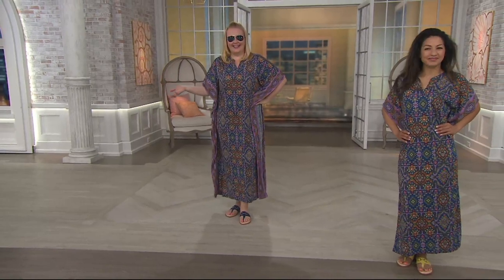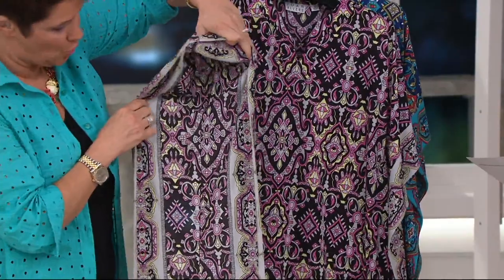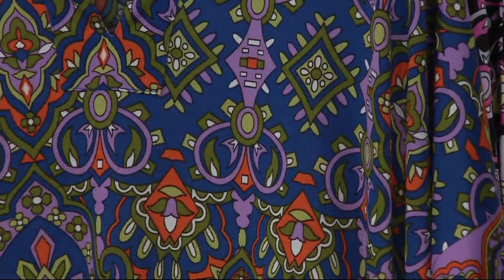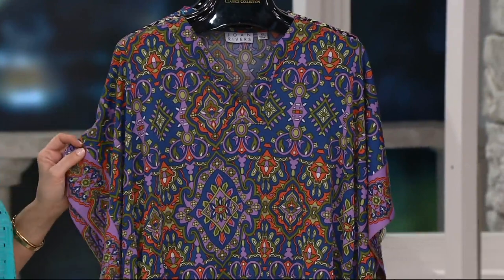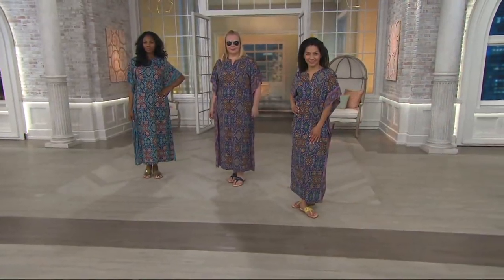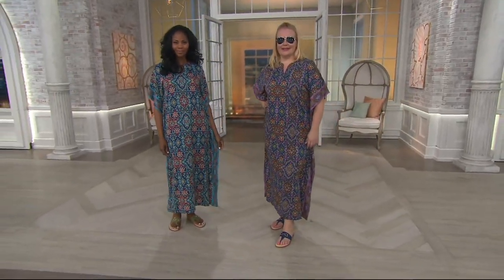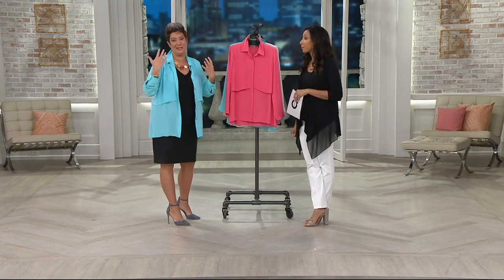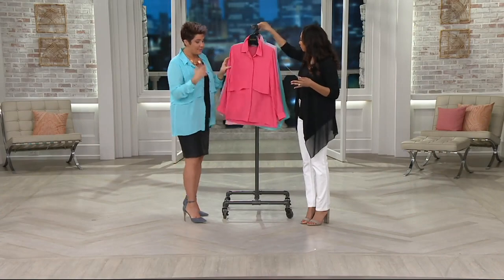Joan Rivers Spice Market Jersey Knit Caftan on QVC